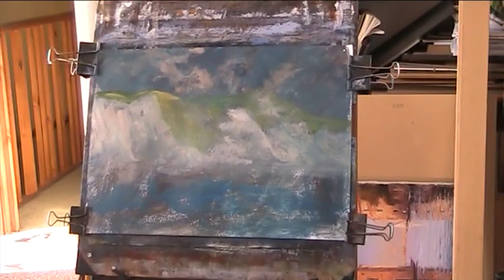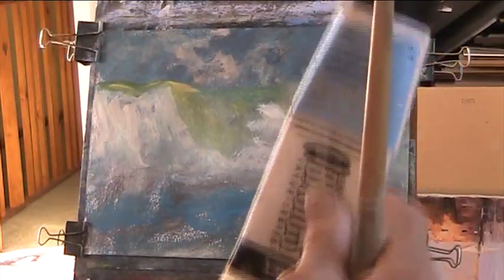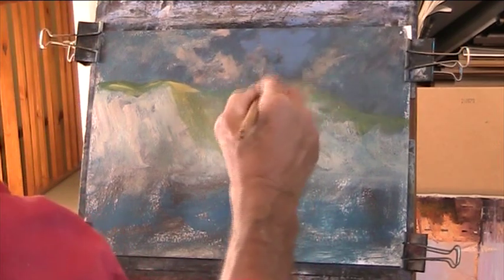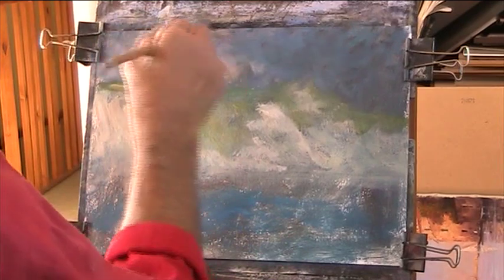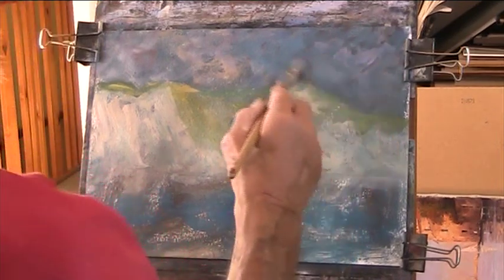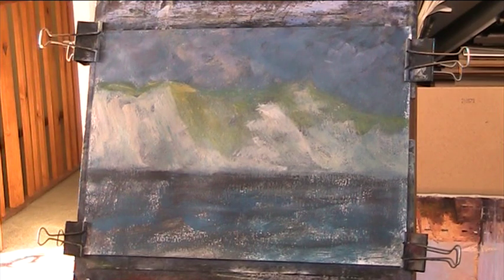Storm over Weymouth Bay, a Caprice, acrylic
Nothing like the photo and bears little resemblance to the actual coastline, but I enjoyed painting it!  :)